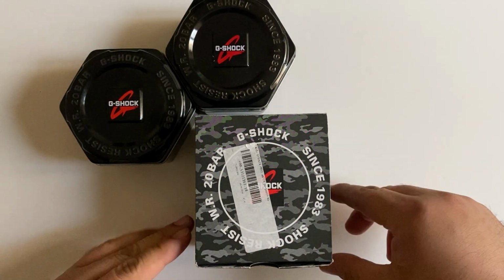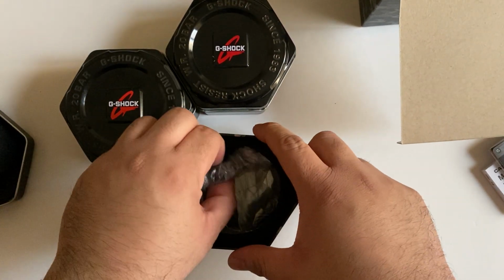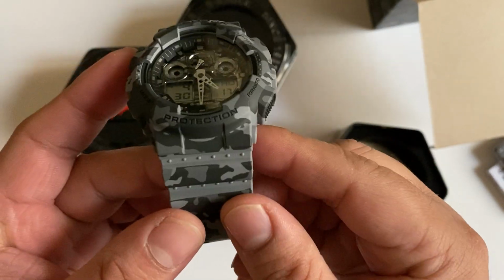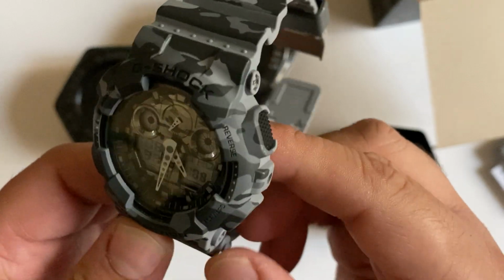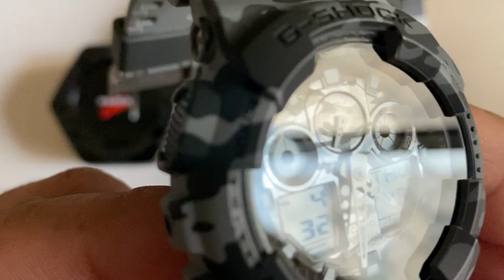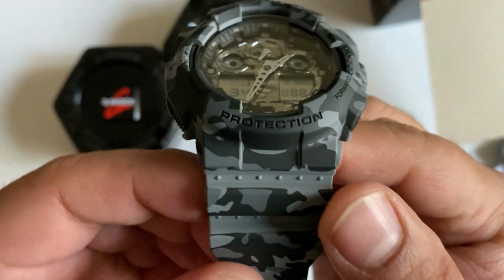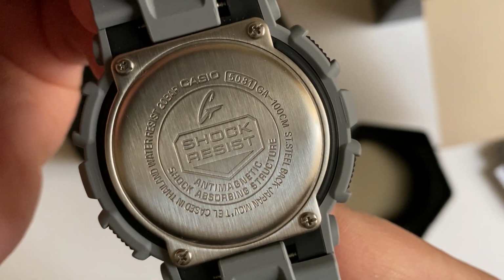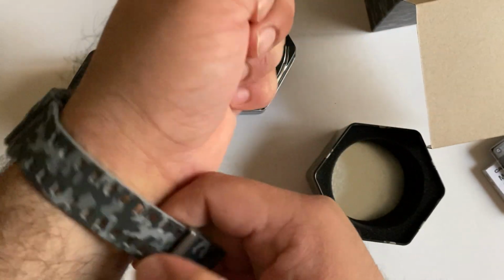Casio-GShock GA-100CM-8ADR (Unboxing)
Casio G-SHOCK GA-100CM-8ADR
GA-100CM-8ADR كاسيو جي شوك